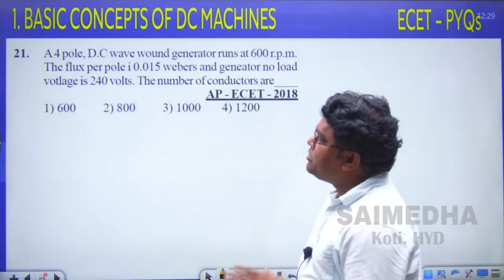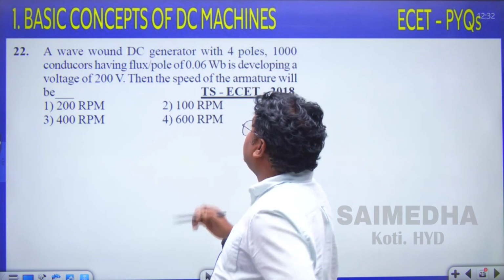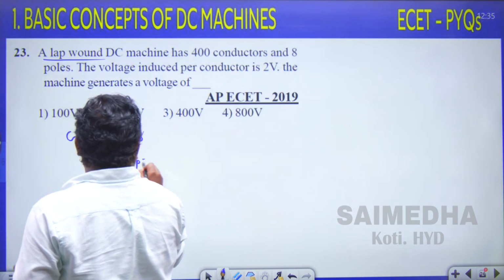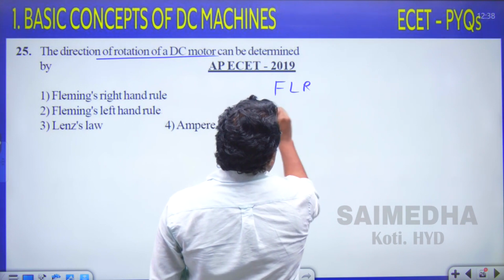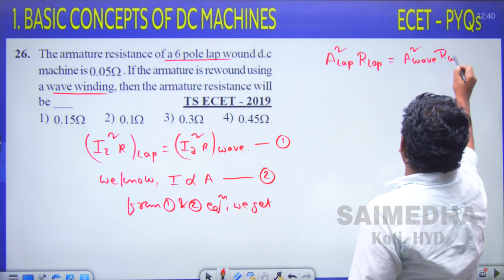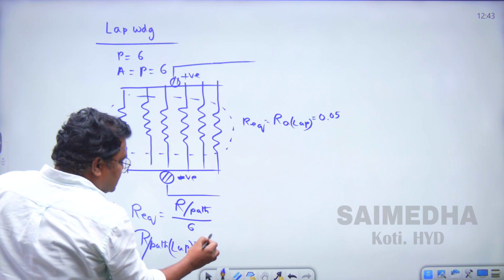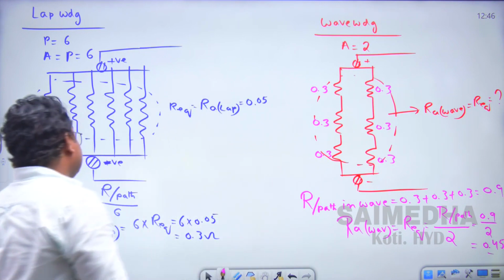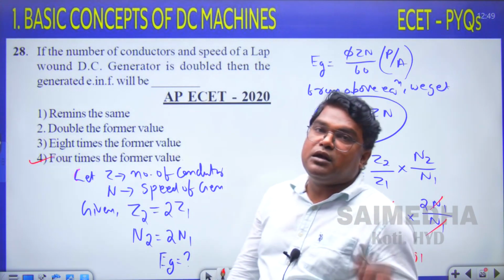Basic Concepts of DC Machines(VIDEO-02) | Previous Bits ForECET-2024 || SAIMEDHA KOTI-HYD|9246212138